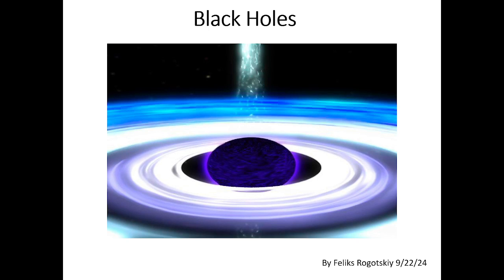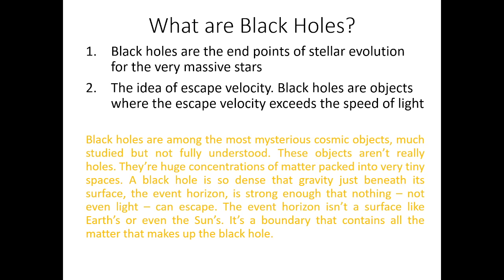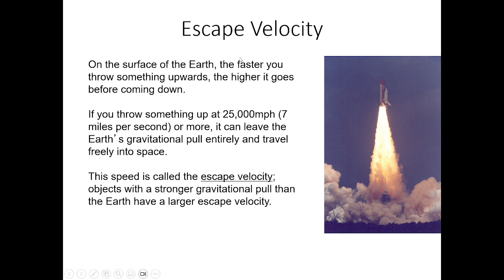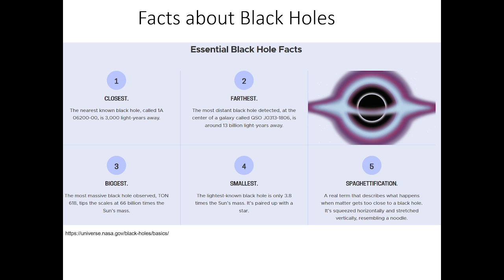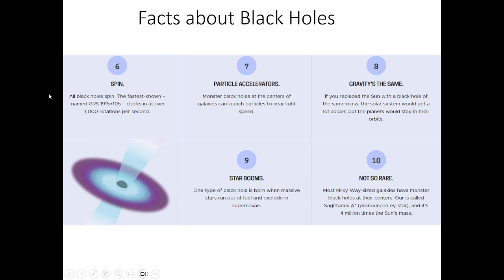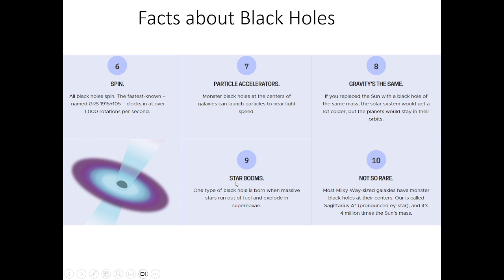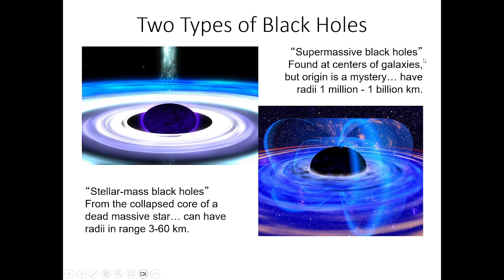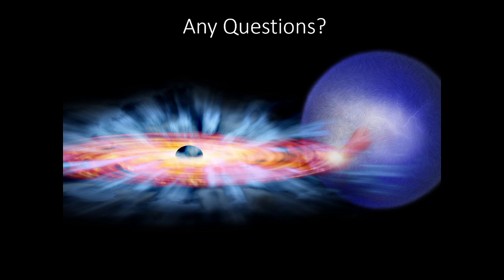What is Black Hole?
Cosmos, STEM, NASA, Black Holes, Stars